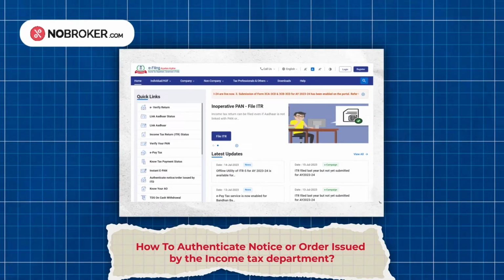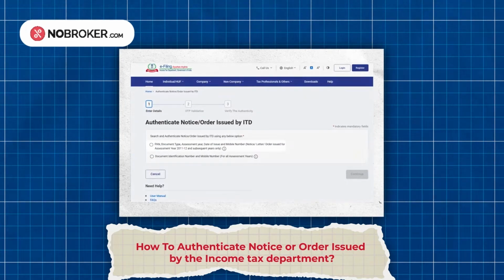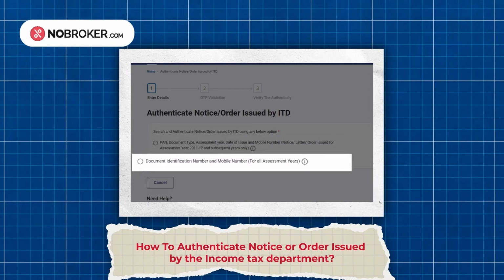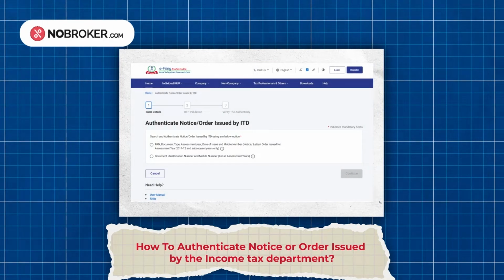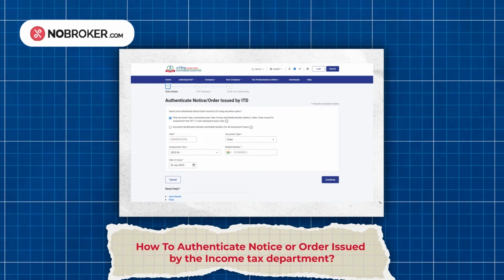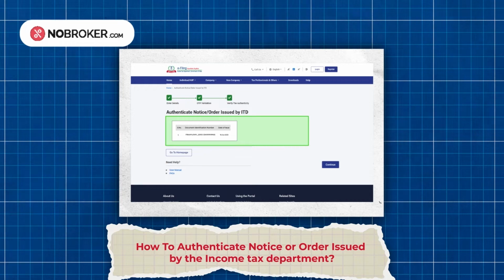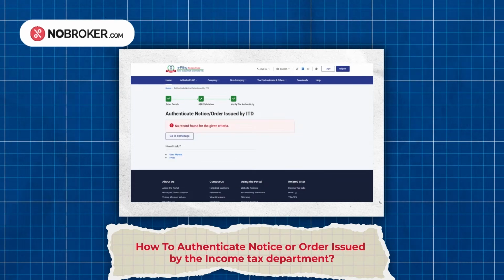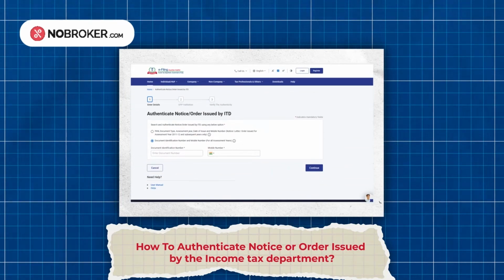Income Tax Notice For Property Purchase Decoded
Are you concerned about receiving an Income Tax Notice on Property Purchase? Don't fret! Join us in this enlightening video as we navigate through the intricacies of Income Tax Notices for Property Purchase & Sale. Beginning with a comprehensive overview of what an Income Tax Notice under Section 133 6 on a Property Purchase entails, we will guide you step-by-step on how to authenticate the notice or order issued by the Income Tax Department.

*Time Stamp*
0:39 - What is an Income Tax Notice on Property Purchase?
1:34 - How to authenticate Notice or Order issued by Income Tax Department?
3:14 - Reasons for receiving an Income Tax Notice on Property Purchase
4:51 - How to respond to an Income Tax Notice on a Property?

Moreover, the video sheds light on the various circumstances that may trigger such a real estate purchase and income tax notice, including purchases, transfers, inheritances, leases, developments, conversions, sales, gifts, exchanges, and demolitions.

To empower you with the right knowledge, we'll also share invaluable tips on how to reply to income tax notices for the purchase of real estate & prescribe precautions while purchasing real estate from an income tax perspective and gather the necessary documents, seek professional assistance, appeal if required, settle outstanding amounts, and even file a revised return when appropriate. Stay informed and in control!

If you find this video on income tax notice for property purchase helpful then do not forget to like, share, and subscribe to NoBroker for more insightful content on related topics.

*Download NoBroker Apps*
*Android*